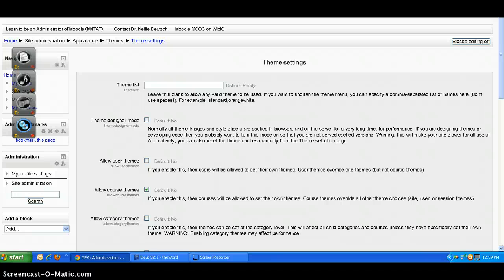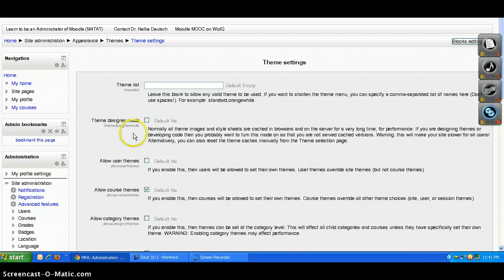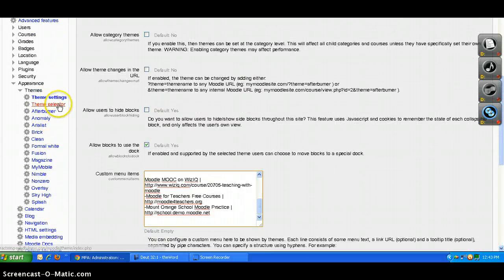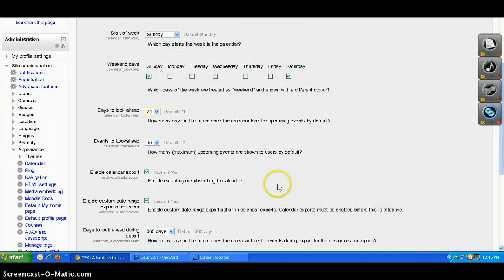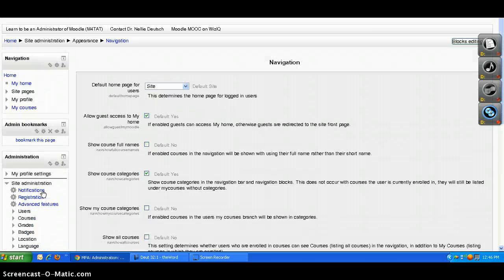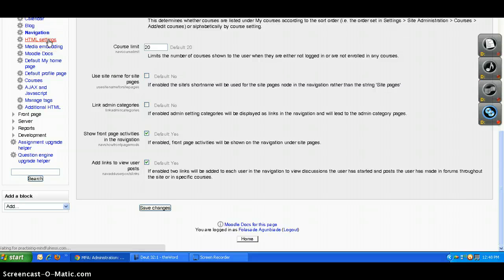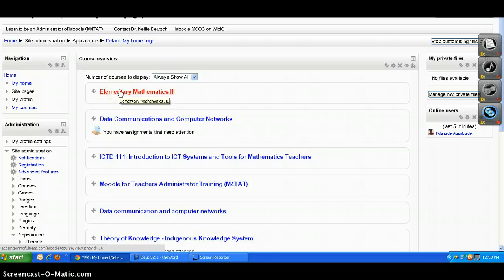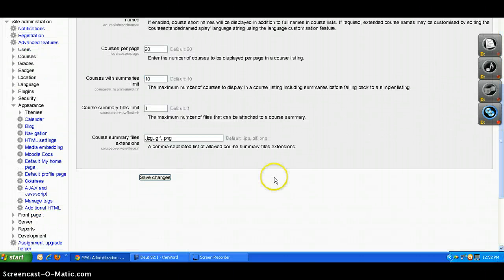A4M Appearance of a Moodle site.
A short video tutorials on the appearance of a Moodle 2.5 website.